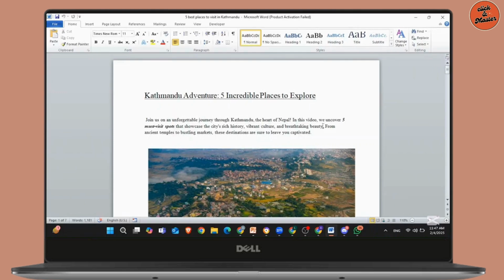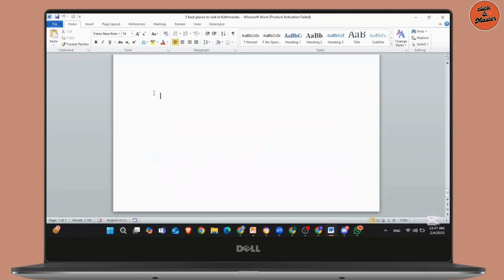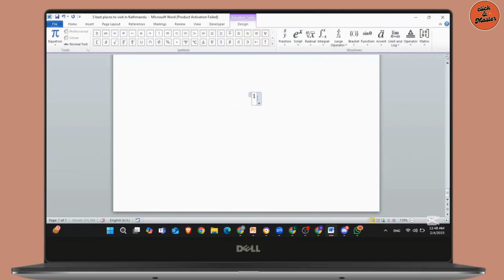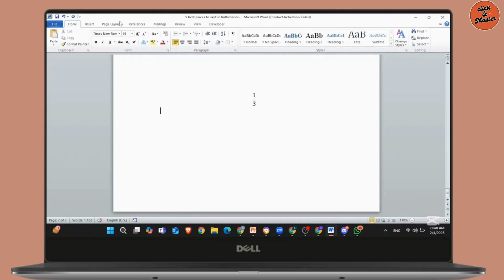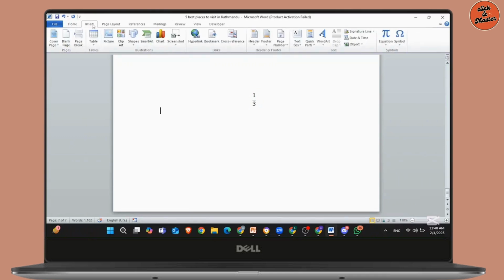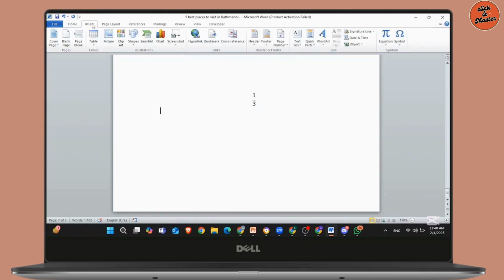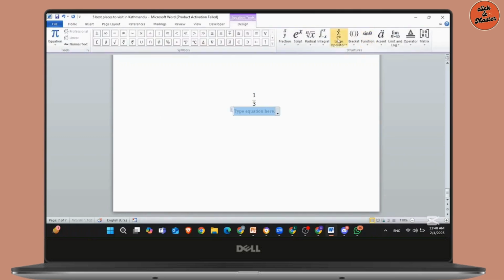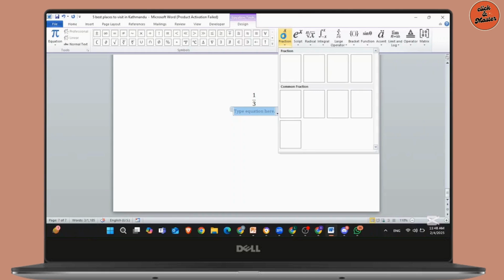How to Write Fractions In Google Docs ?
Welcome to our step-by-step guide on "How to Write Fractions In Google Docs"! If you're looking to insert fractions into your Google Docs document for assignments, reports, or projects, this video is for you. We'll show you how to write fractions easily in Google Docs using built-in tools, keyboard shortcuts, and special character insertion. Whether you're using simple fractions or more complex ones, these tips will make your document creation smoother and more efficient.

In this video, we will show:

How to use Google Docs special characters for fractions
Keyboard shortcuts for fractions in Google Docs
How to format fractions in Google Docs
Tips for writing and inserting fractions in Google Docs